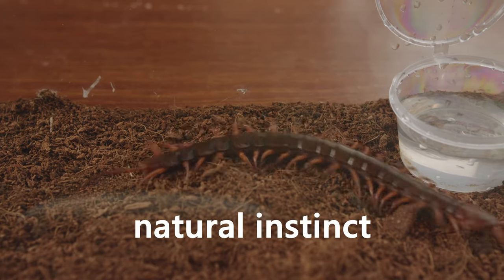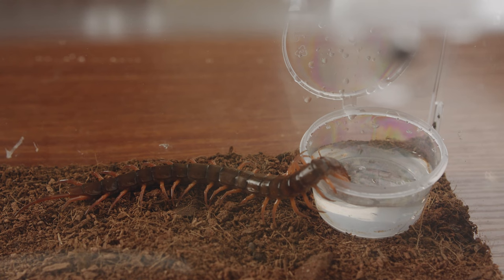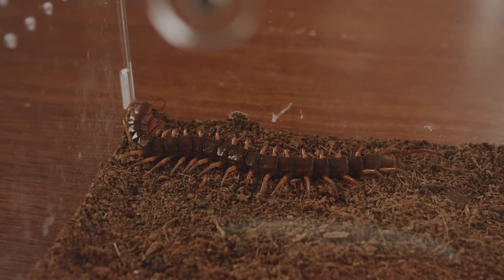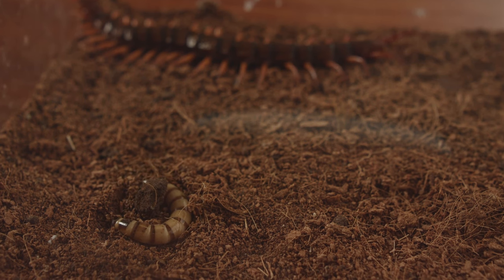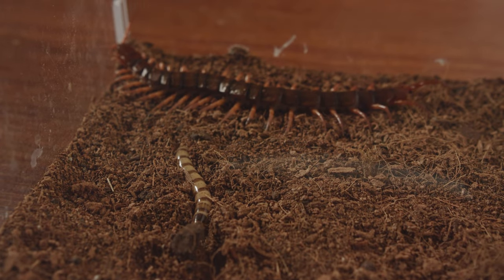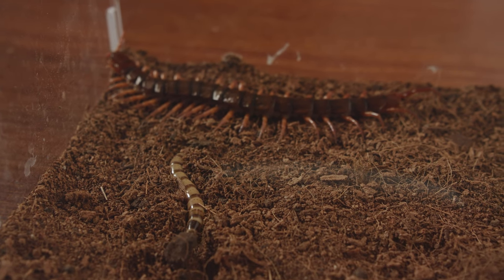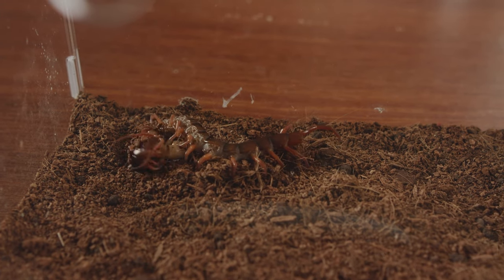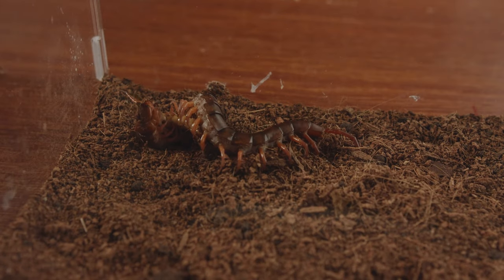giant centipede feeding|The red dragon centipede, which had been hungry for nearly 10 days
The red dragon centipede is about 20cm long and highly toxic. There are 20 pairs of feet. He is fierce and adopts the strategy of "shoot to kill" to small animals nearby.

Friendly Tips

This video complies with all the rules of YouTube. It is a cognitive content, which is produced under safe conditions for scientific and educational purposes. This video shows the predator's hunting process, their behavior, hunting methods and everything else. Please do not try to repeat these actions at home without professional supervision.